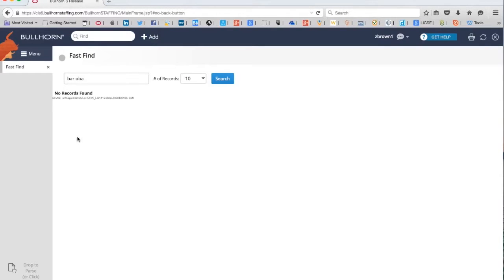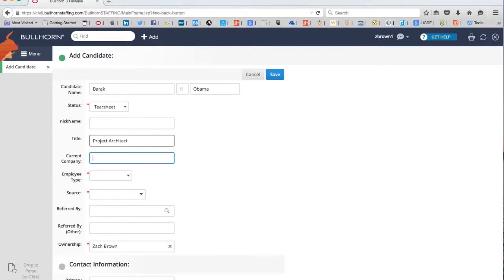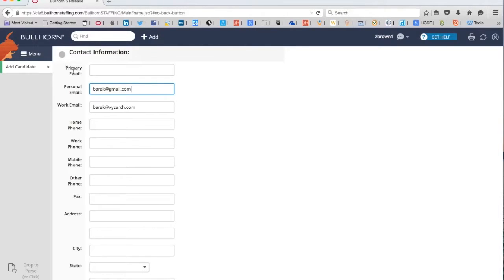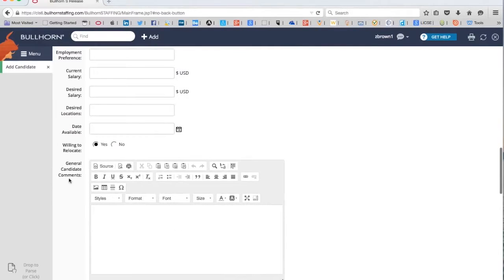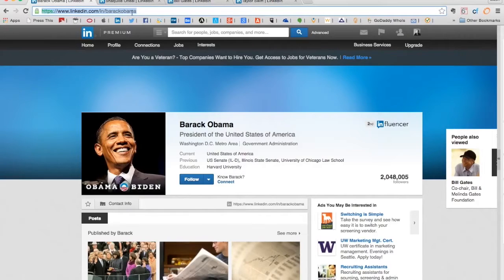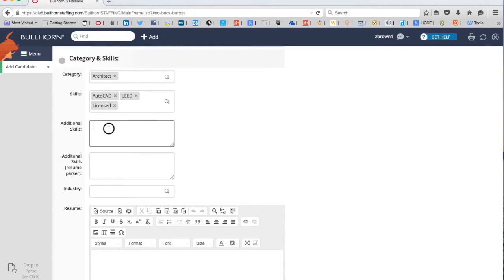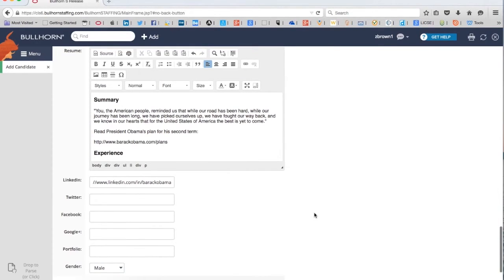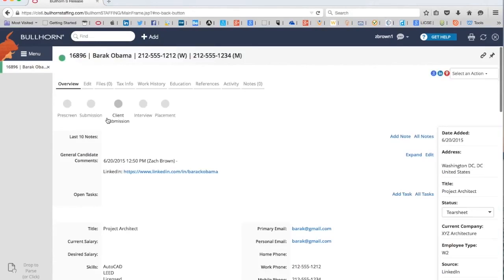Parse A resume In Bullhorn